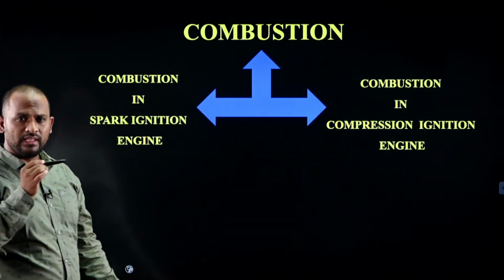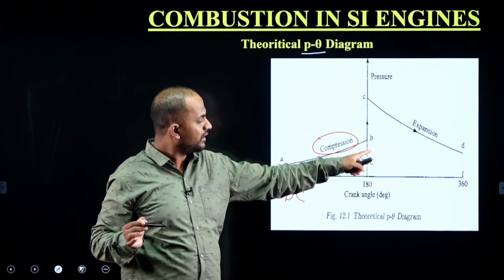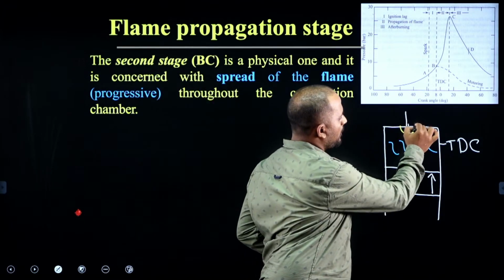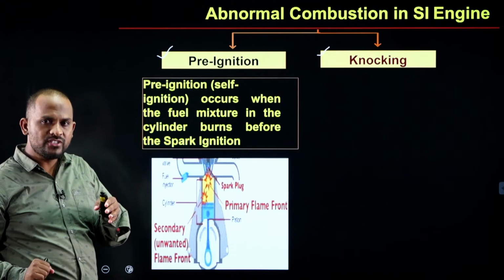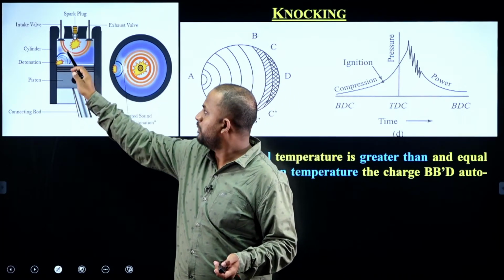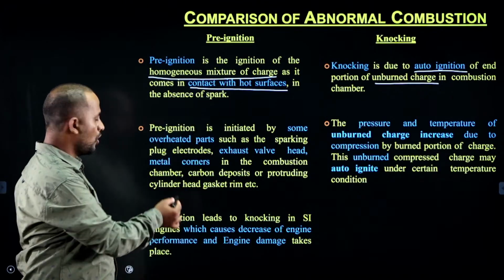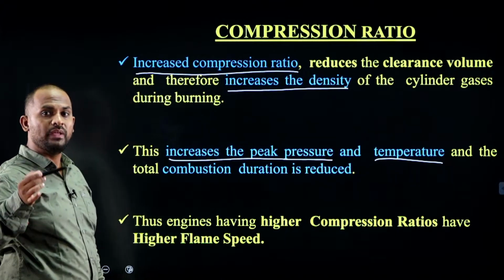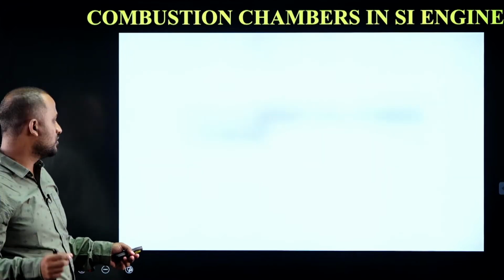IC Engines (MECH) | Revision Series for University Examination | ACE Engineering College Live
Join us for an engaging live event featuring Mr. A. Abinay Sir esteemed faculty member at ACE Engineering College, as he dives deep into the intricate topic of "IC Engines in Thermal Engineering - I (MECH)." With his extensive knowledge and expertise in the subject, Mr. A. Abinay Sir will provide a comprehensive explanation of Revision Series for University Examination, offering valuable insights and practical understanding of IC Engines in Thermal Engineering - I (MECH). Whether you're a student looking to strengthen your understanding or a professional seeking to expand your knowledge, this event promises to be an enlightening experience. Don't miss this opportunity to learn from one of the finest educators in the field.